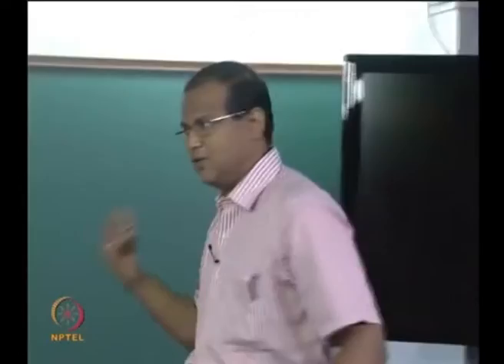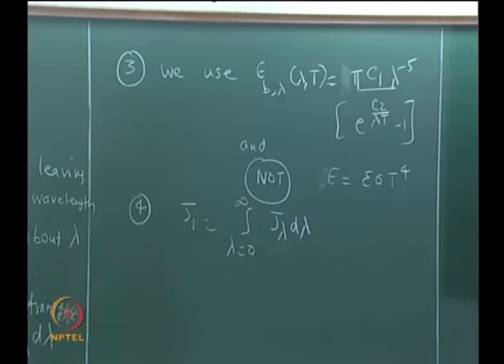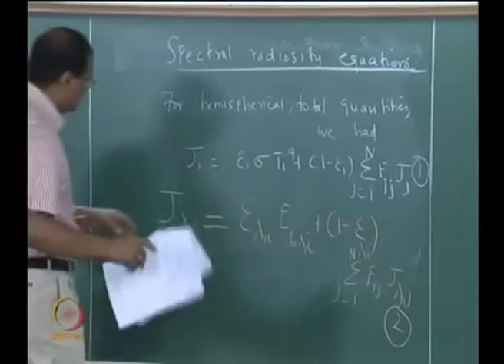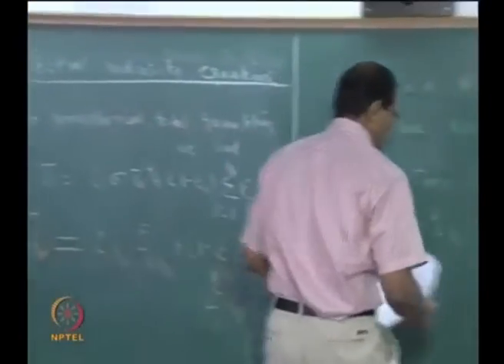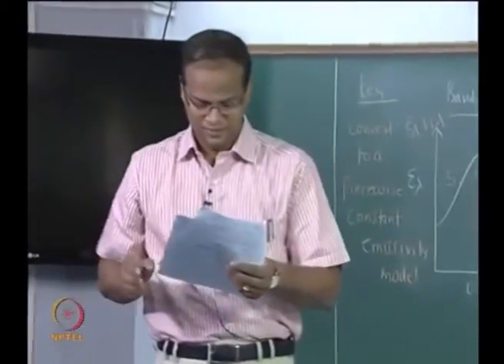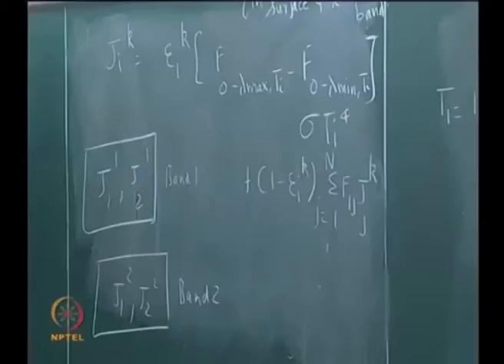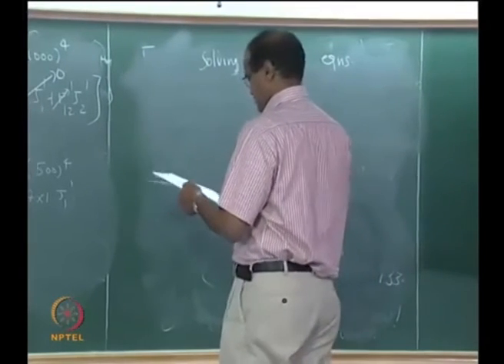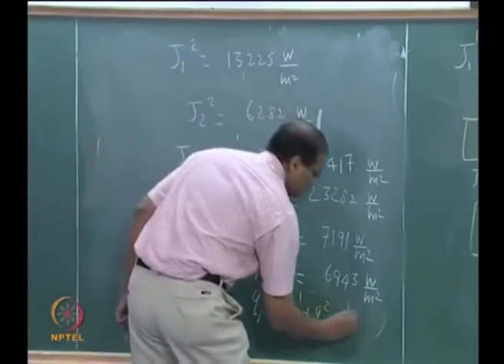Enclosure analysis- Non gray surfaces